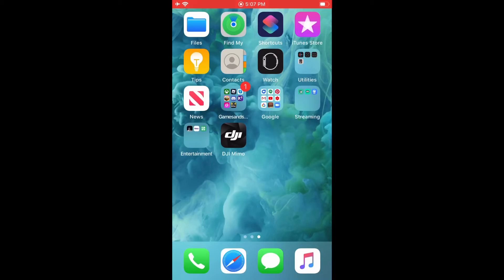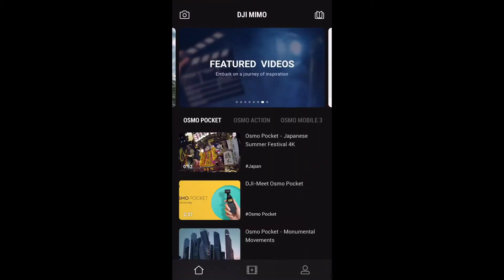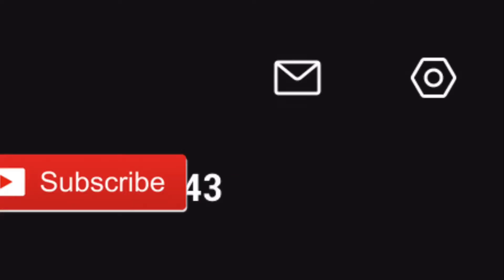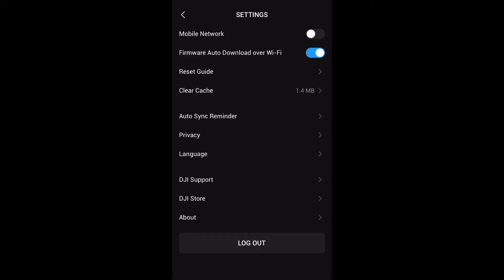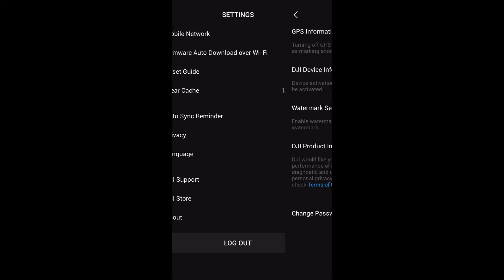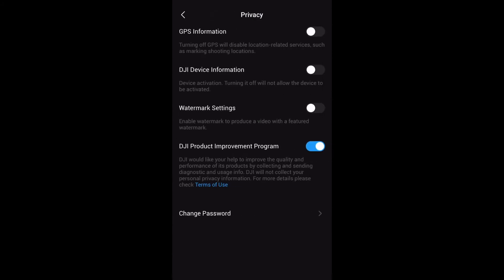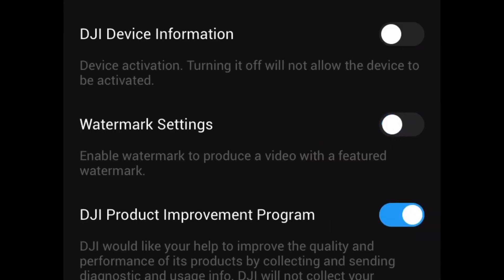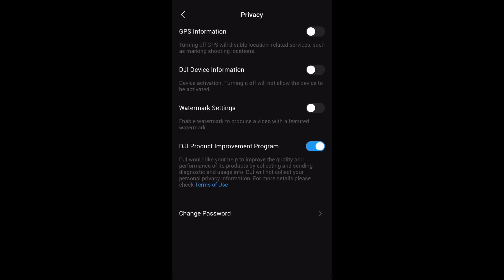Remove DJI Watermark in DJI Mimo App (2020)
In this video, I will show you how you can remove DJI  in the DJI Mimo app watermark or end screen in 2020. This technique works for any DJI products that are compatible with the app, like the Osmo mobile, Osmo mobile 2, and Osmo mobile 3. It also works with the DJI drones and I will show you exactly how to remove the DJI watermark from your footage. So if you want to learn this amazing technique watch until the end of this video so you don’t miss out.